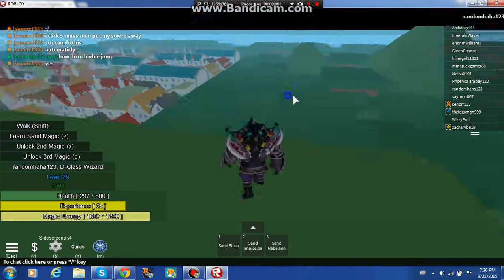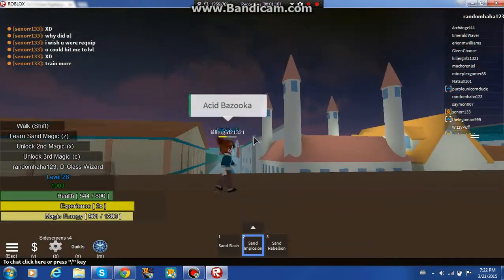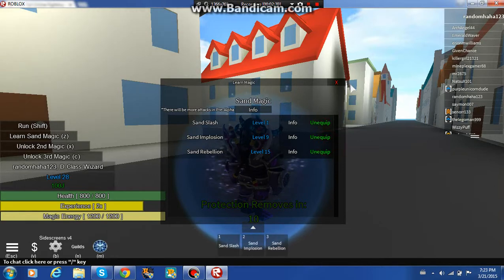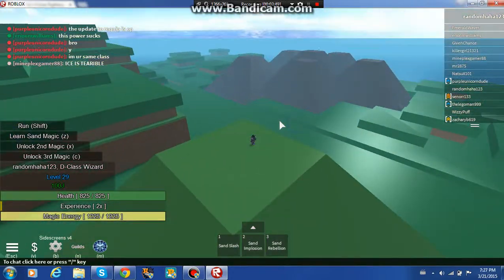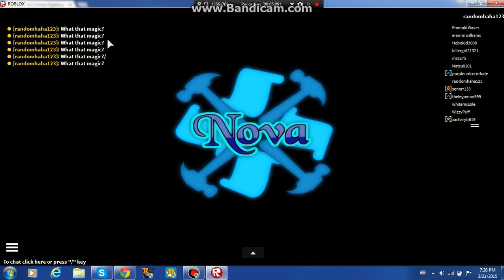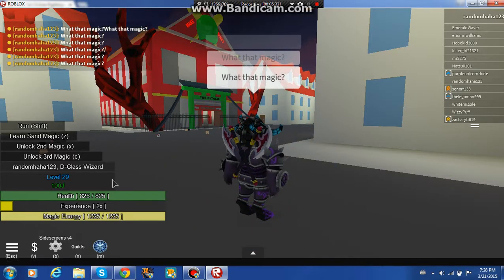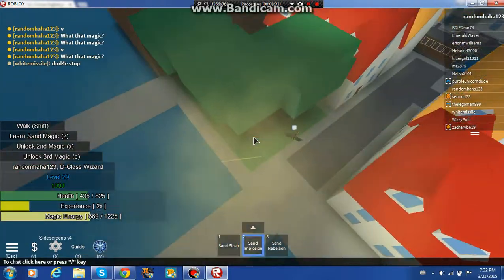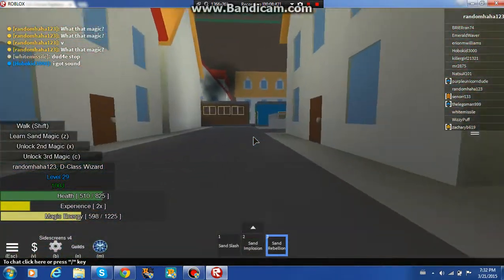Roblox FairyTale Fighting Part 5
shout out to loagan